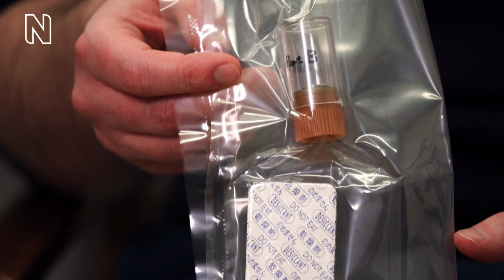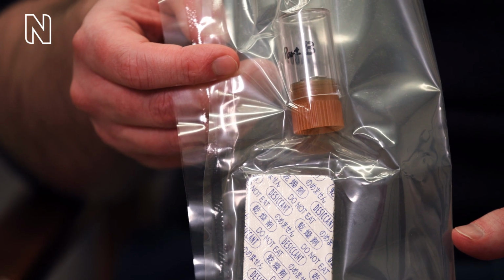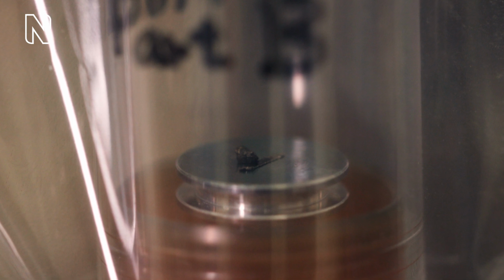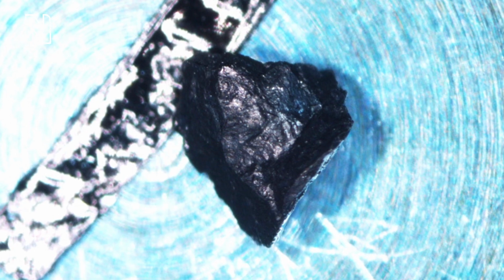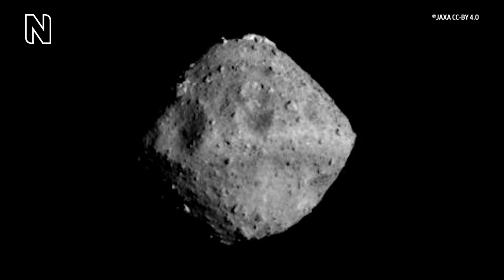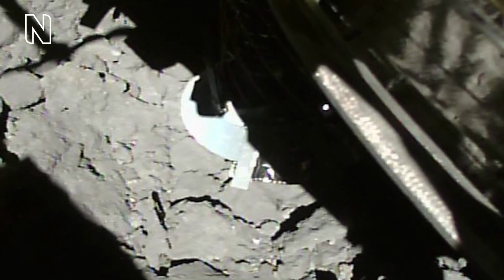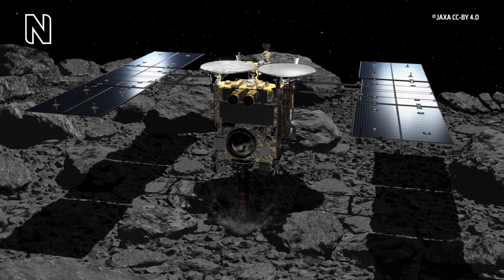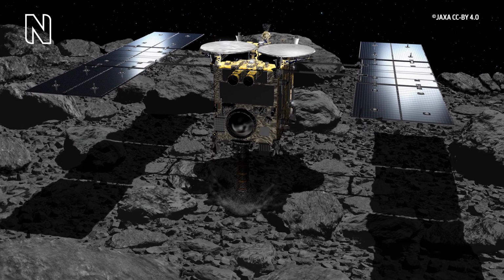Ryugu asteroid sample arrives at the Museum | Natural History Museum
Earlier this year the Museum received an exciting sample from the asteroid Ryugu. This tiny piece of space rock will be studied to help researchers figure out how water and other organic materials arrived on Earth.
The Natural History Museum in London is home to over 80 million objects, including meteorites, dinosaur bones and a giant squid. Our channel brings the Museum to you - from what goes on behind the scenes to surprising science and stories from our scientists.